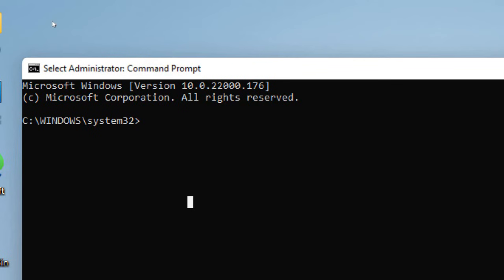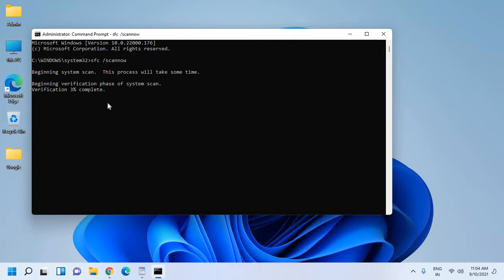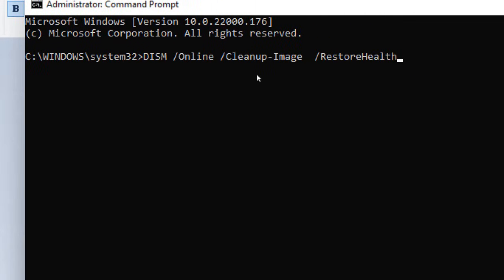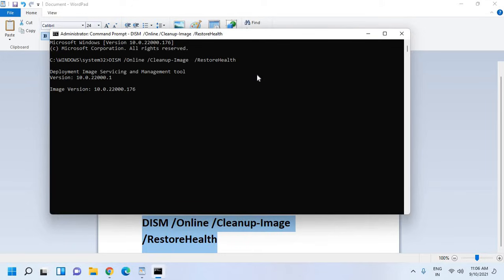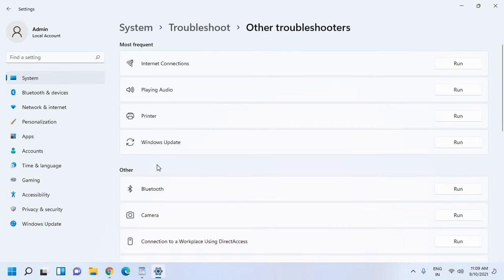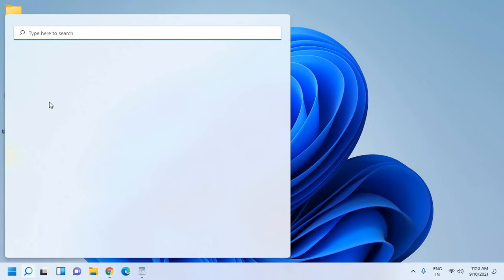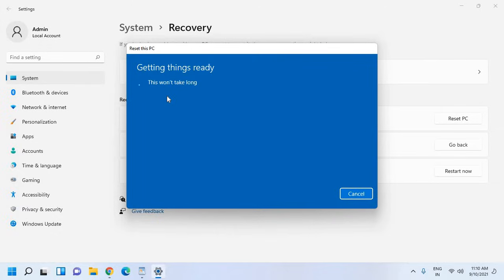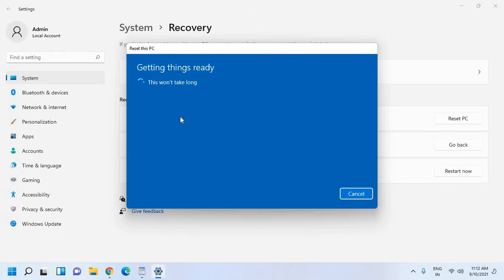How to Repair Windows 10/11 Computer (3 Easy Steps)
Best Fix and repair Windows. Windows 10 sfc scannow and diagnosing your pc also scanning and repairing drive with windows 10 repair tool or windows repair tool windows 11. windows update repair tool and dism repair tutorial
windows automatic repair with fix windows 10.